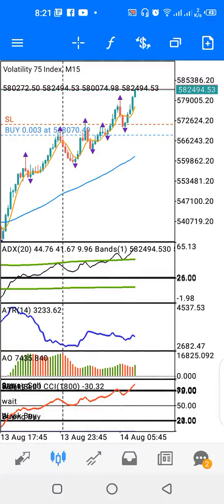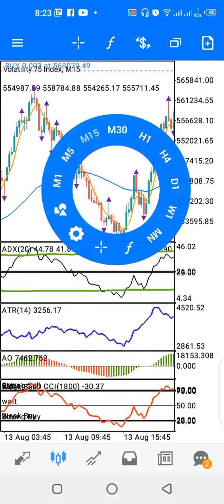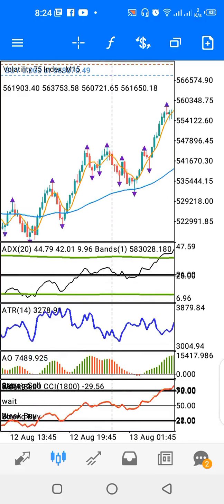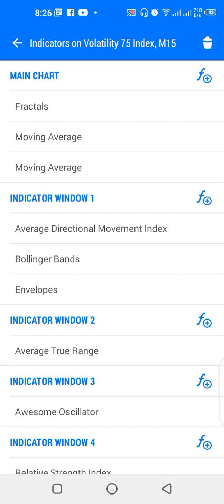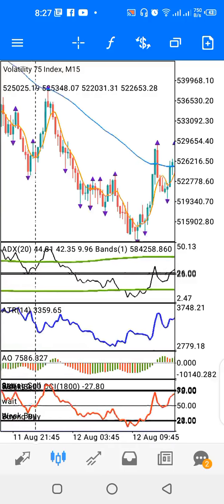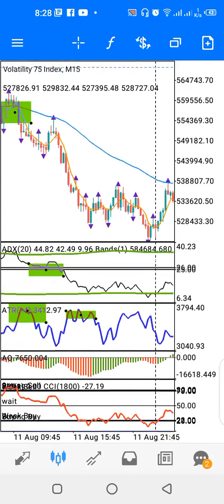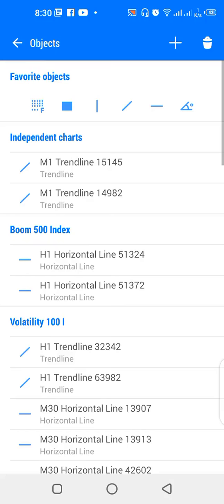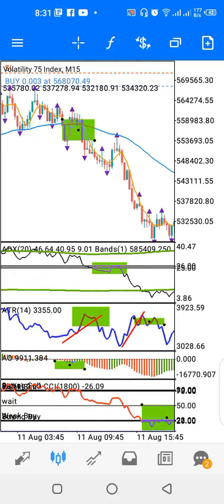MASTER VOLTILITY 75 INDEX **V75 TRADING STRATEGY (Part 3)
A fantastic way to scalp V75 profits Meta Trader indicators (this is part two).